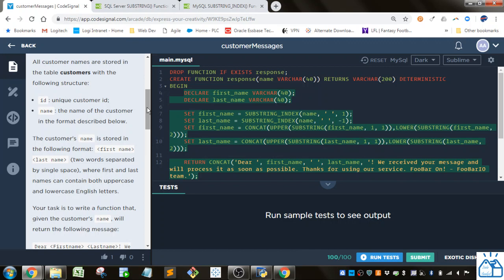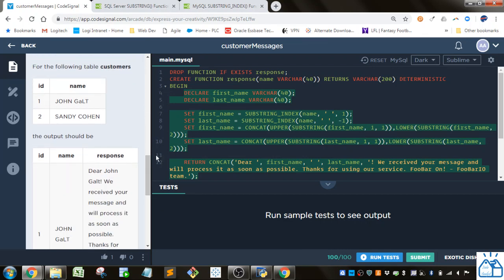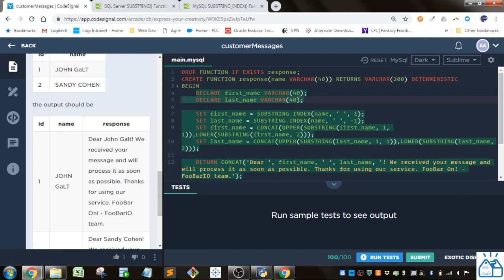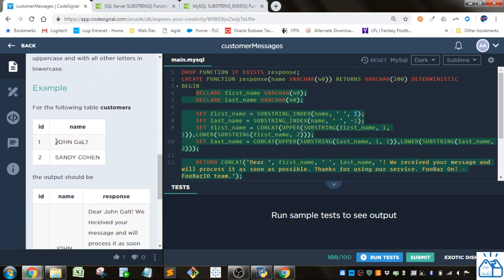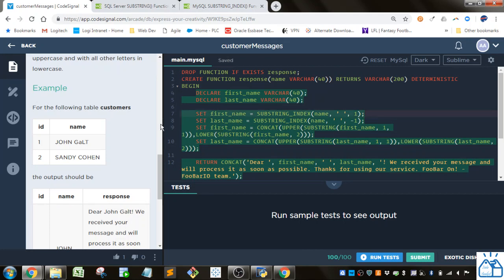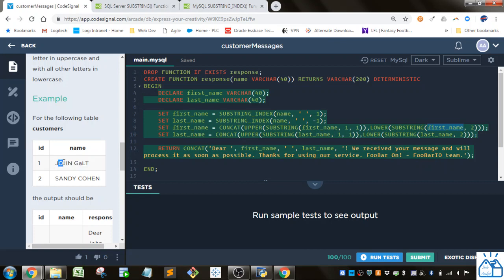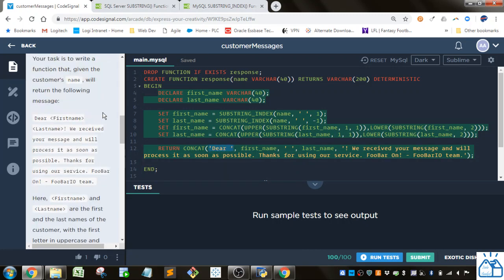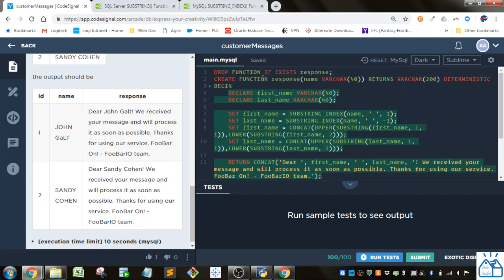SQL - CodeSignal customerMessages 70